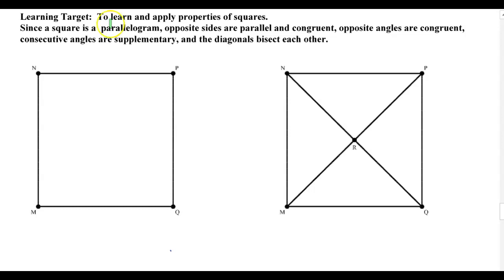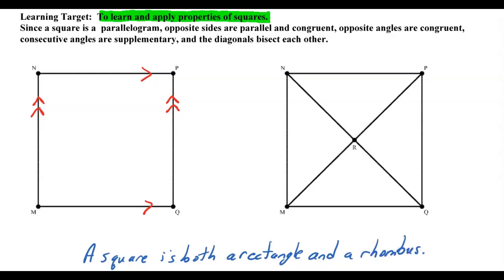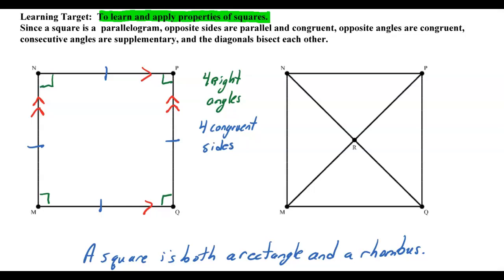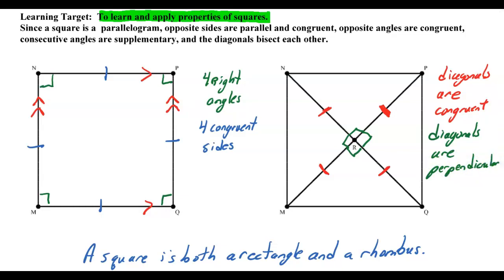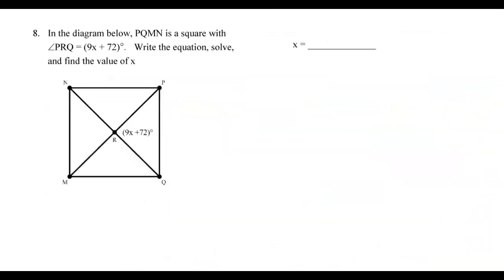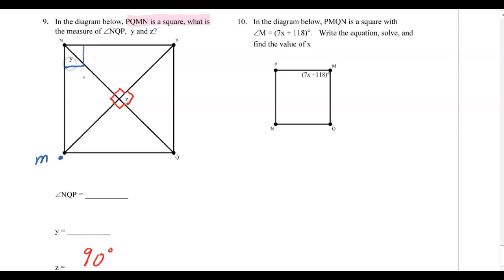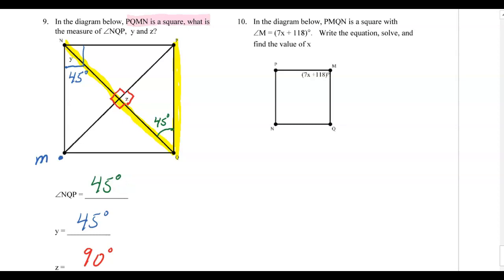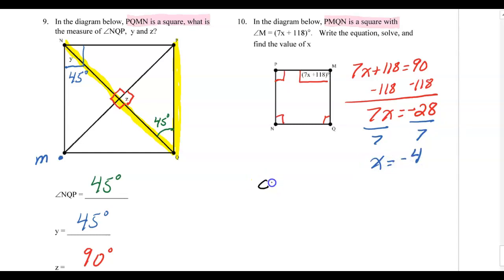Properties of a square